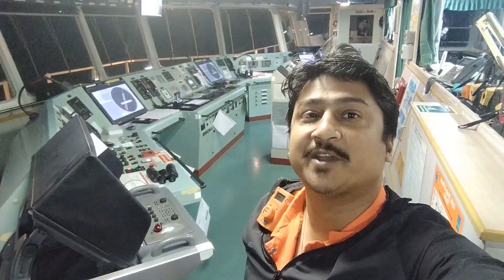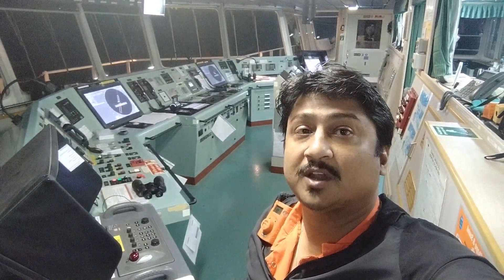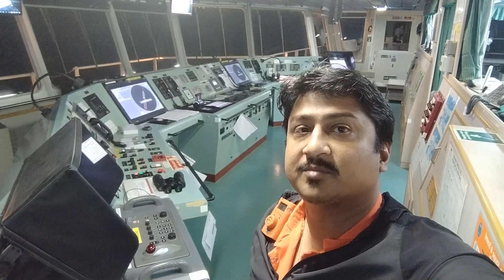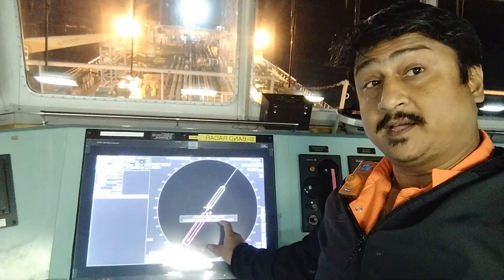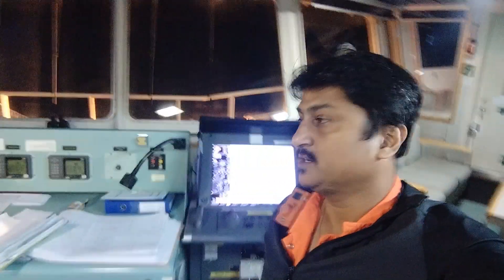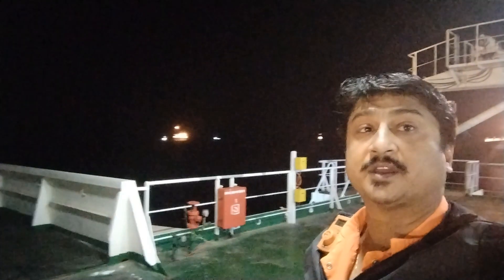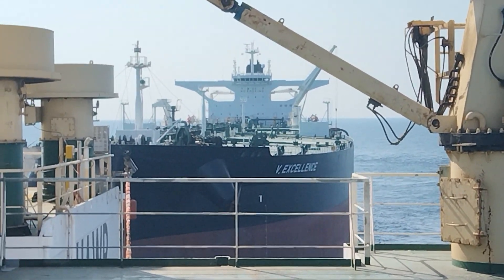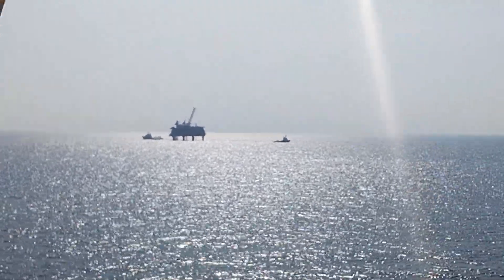FSO Ship |Oil Tanker |Tandem Mooring |Cargo operation | Wheelhouse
An FSO is a simplified version of an FPSO

Floating Storage and Offloading) FPSO (Floating Production Storage and Offloading) and FSO (Floating Storage and Offloading) systems today have become the primary method for many offshore oil and gas producing regions around the world.

Oil platform is a permanent structure that is fixed to the floor of the ocean and an oil rig is a movable platform that is moved from place to place by a barge and then secured to a temporary location.

Single point mooring (SPM) is a floating buoy/jetty anchored offshore to allow the handling of liquid cargo such as petroleum products for tanker ships. SPM is mainly used in areas where a dedicated facility for loading or unloading liquid cargo is not available